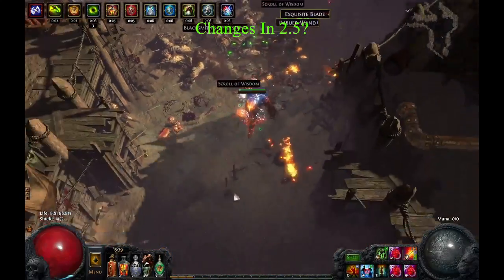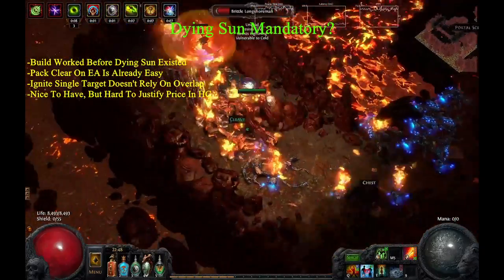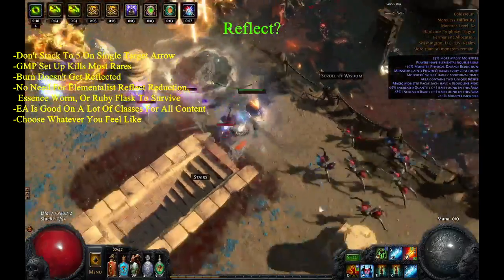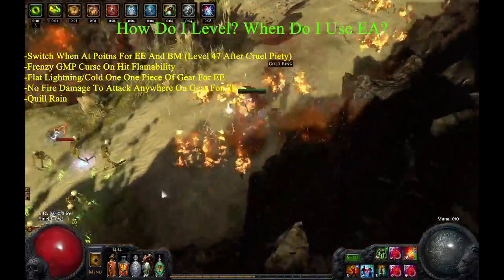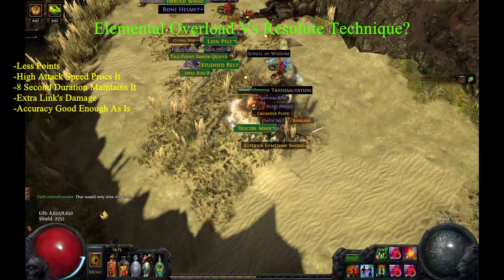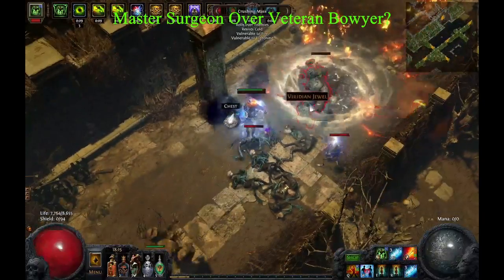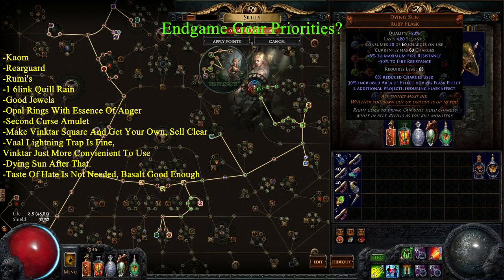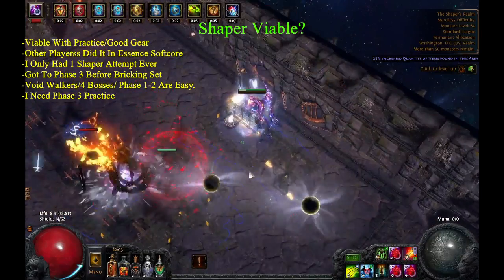Path of Exile 2.5 Explosive Arrow Pathfinder FAQ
The build didn't change from 2.4. only nerf that's visible is Rumi's block chance. Many of these are answered in the guide, but people somehow miss them so I'll have these here. I'll be making the basics of EA video soon.